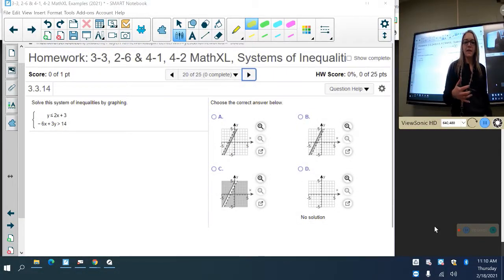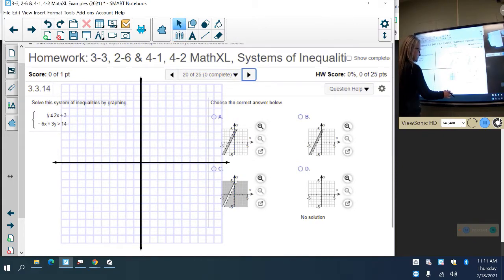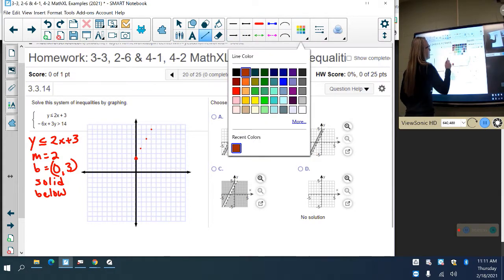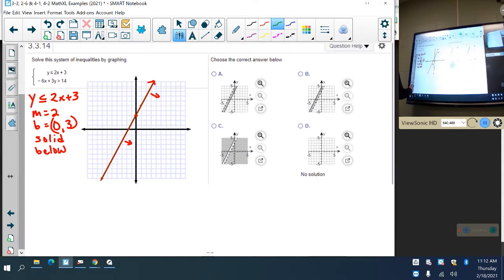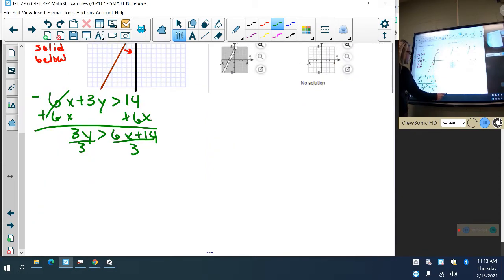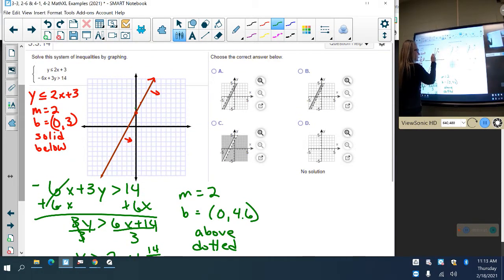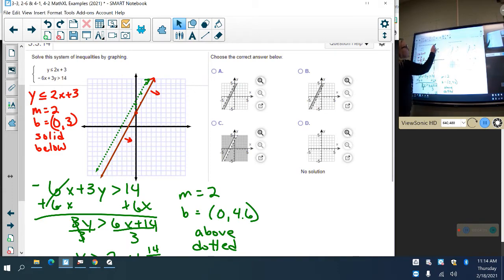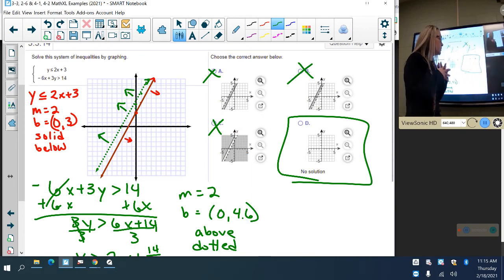(20) 3-3, 2-6 & 4-1, 4-2 MathXL, Systems of Inequalities, Parent Functions and Quadratics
Example problem for 3-3, 2-6 & 4-1, 4-2 MathXL, Systems of Inequalities, Parent Functions and Quadratics #20.